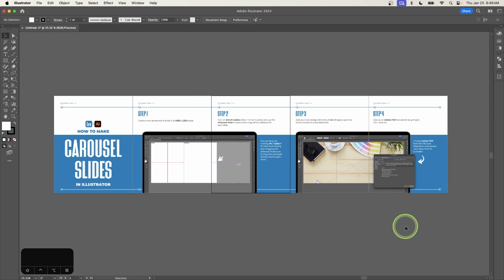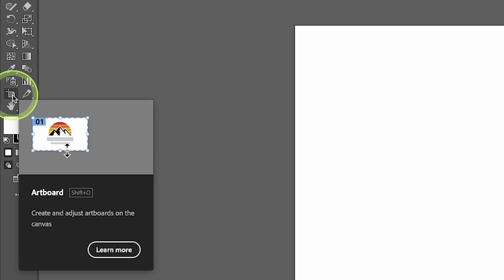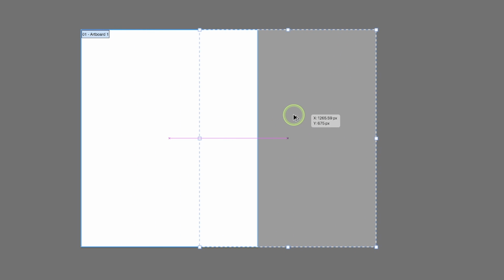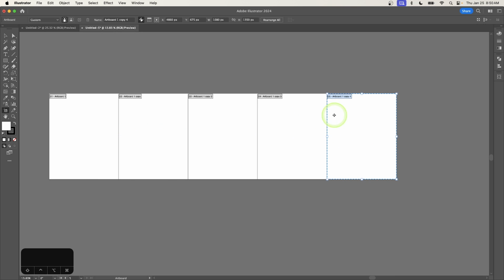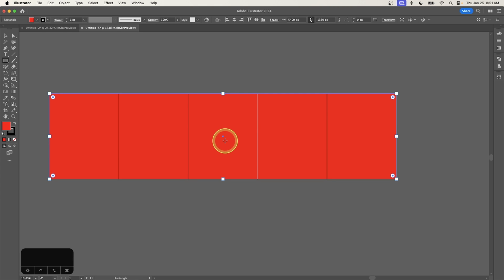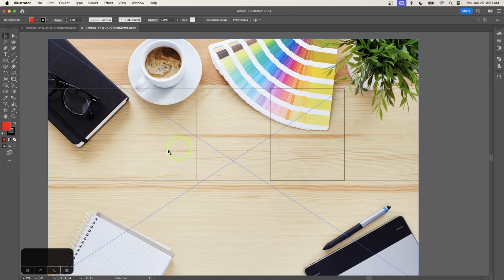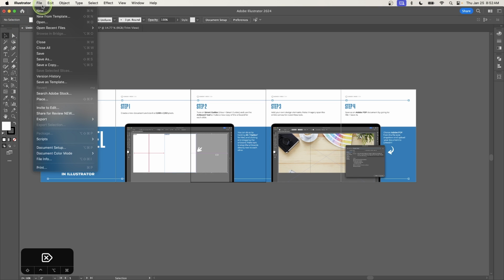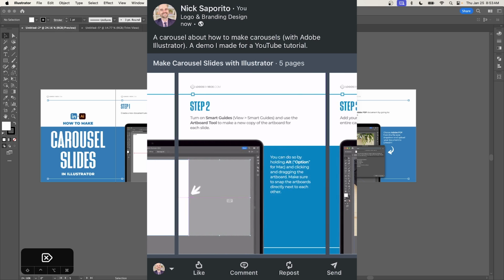Make Carousel Slides for LinkedIn with Adobe Illustrator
This tutorial will walk you through the process of formatting your artwork as a serious of continuous carousel slides that can be uploaded to LinkedIn.

For this we enable Smart Guides and use the Artboard Tool to make copies of a 1,080 x 1,350 pixel artboard. Once finished, the file is saved as an Adobe PDF and is ready for upload to LinkedIn.

🔗 RESOURCE LINKS

🎓 EXPLAINER COURSES

💬 SOCIALS

🎵 MUSIC USED